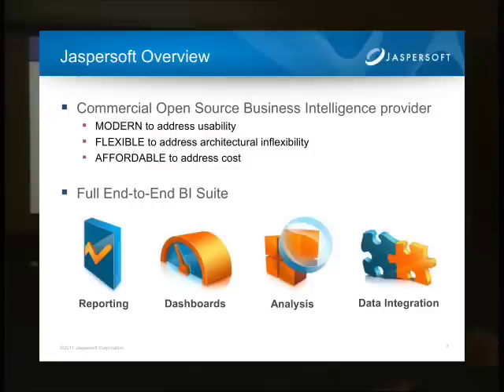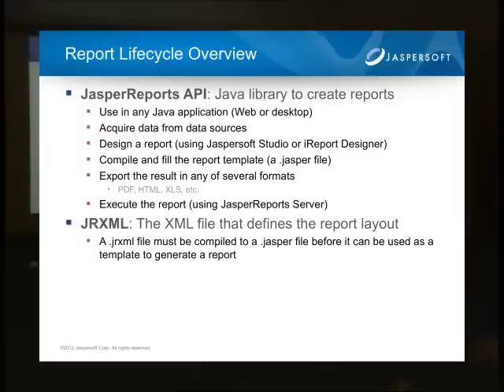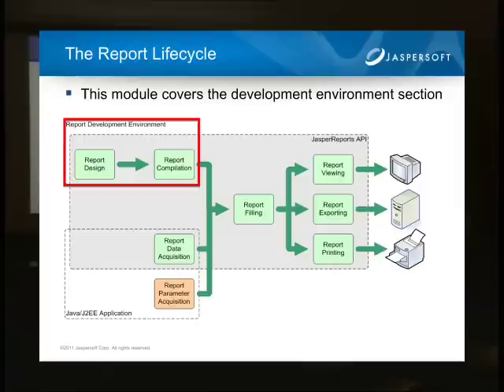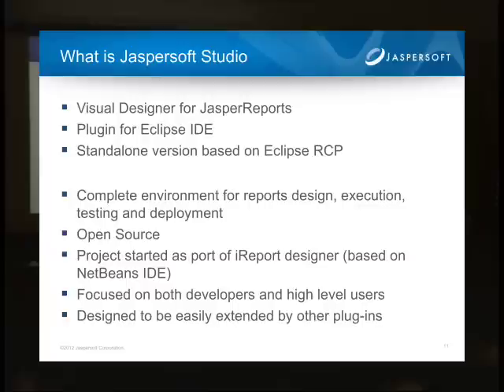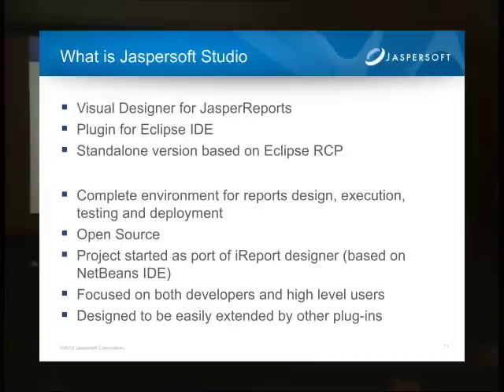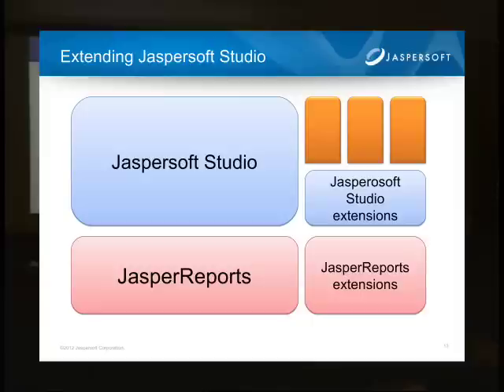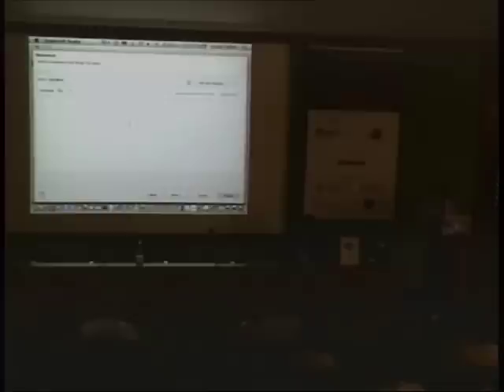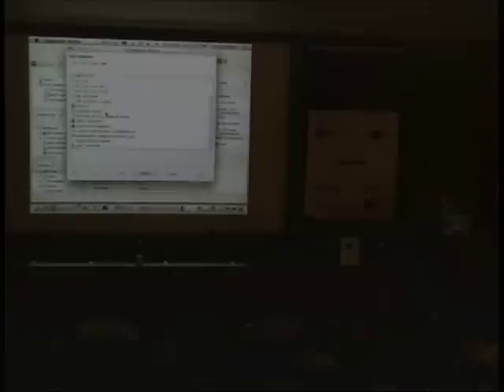Eclipse Day Florence 2012. Giulio Toffoli, "Jaspersoft Studio, new Eclipse-based report designer..."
Jaspersoft Studio is a new open source report designer for JasperReports designed by the founders of the popular open source JasperReports and iReport projects. This session will show attendees how the report designer works and the basic workflow of report creation. We'll also show how to leverage the basic and more advanced report functions and how to deploy reports on a JasperReports server. This session is ideal for anyone who wants to add new or improve their existing reports within their Eclipse based application.

Thanks,
RCP Vision